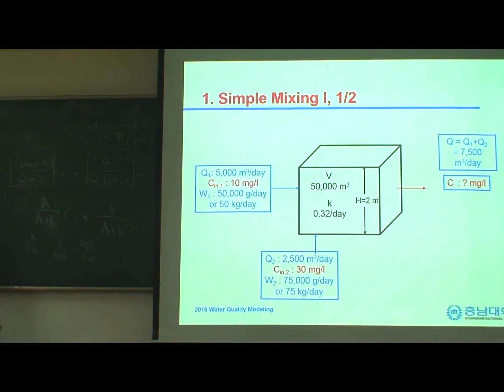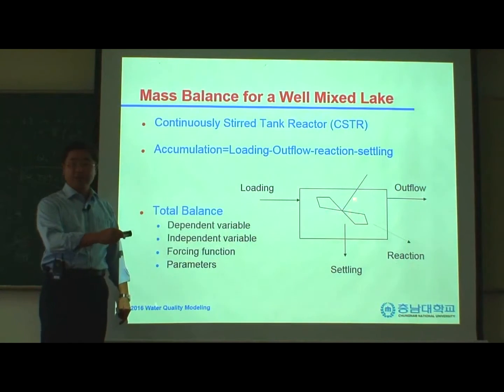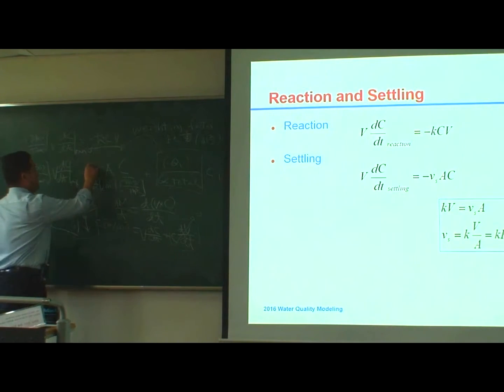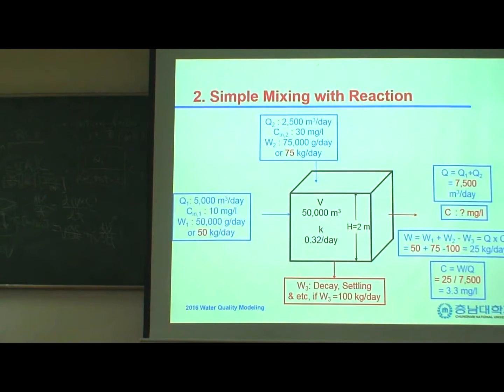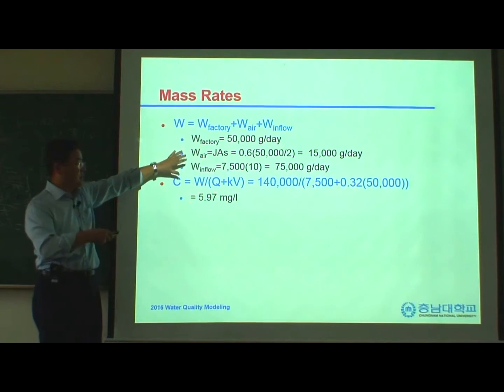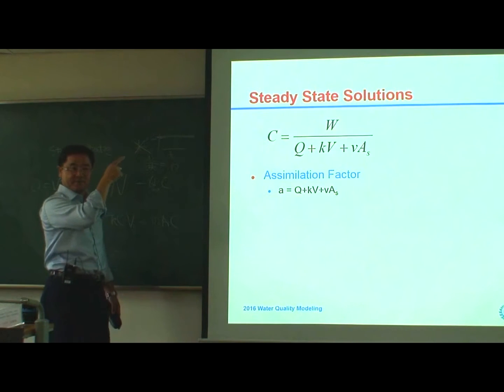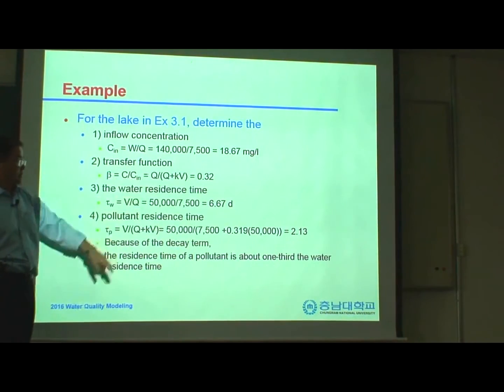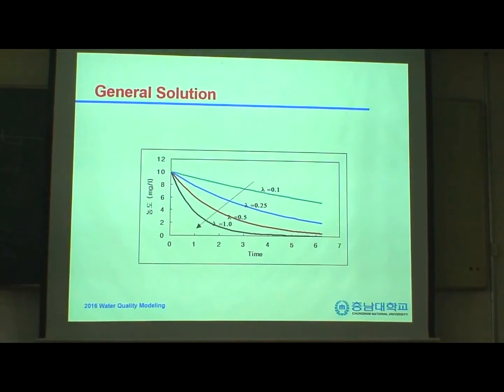3 2 Mass Balance Equation WQ Modeling